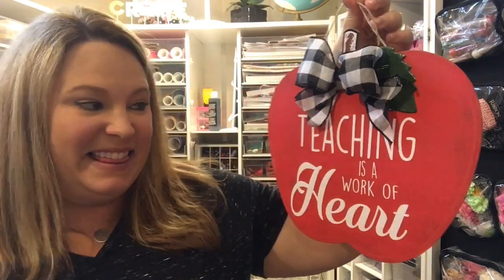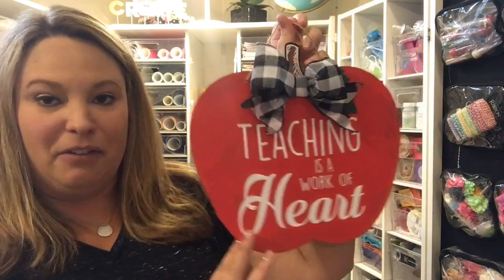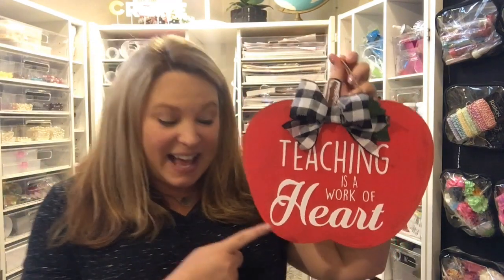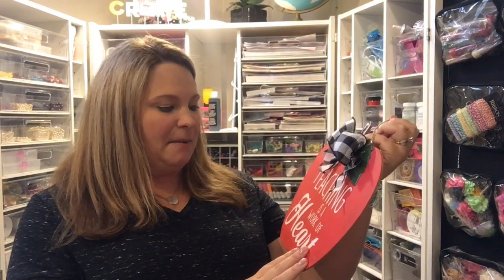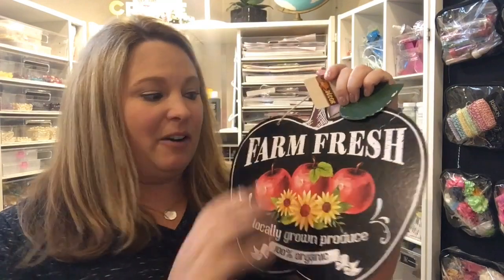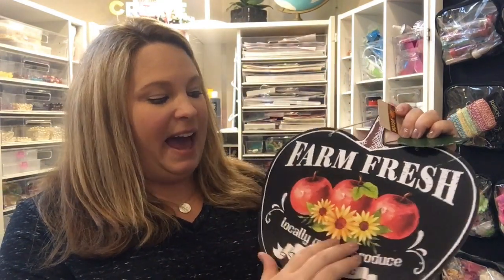DIY Apple Sign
Create this cute DIY teacher gift using a Dollar Tree chipboard sign. This cute DIY Apple sign tutorial includes a free SVG cut file that you can find in my Resource Library.